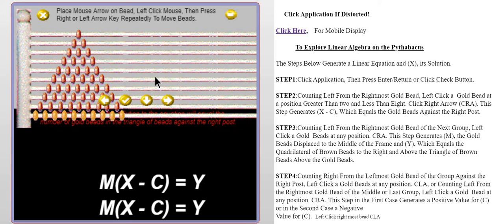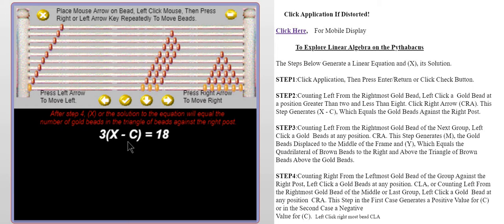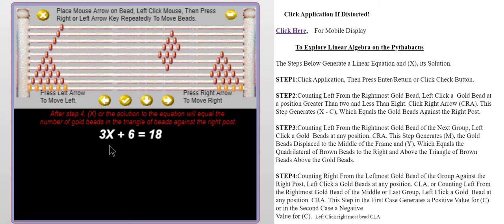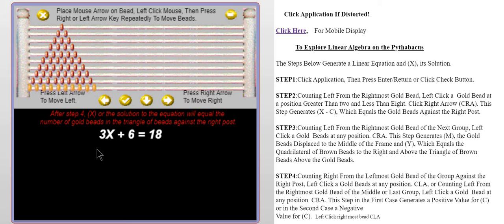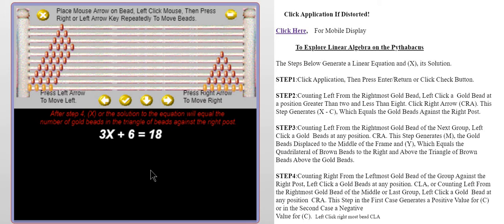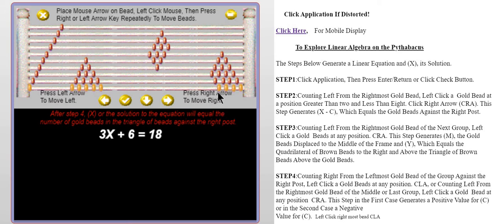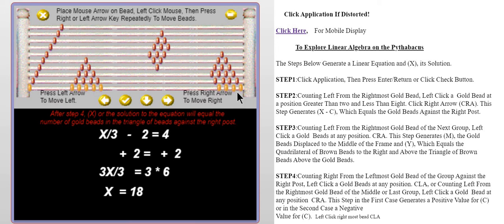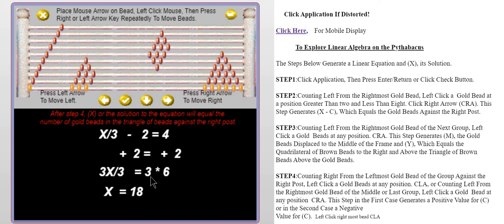LinearAlgebra 3 7 2022 11 53 19 AM